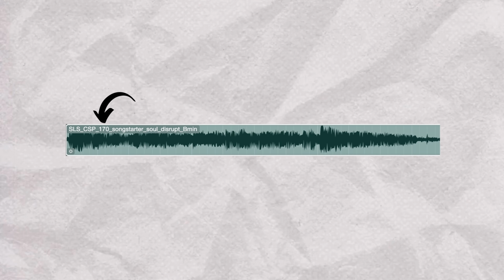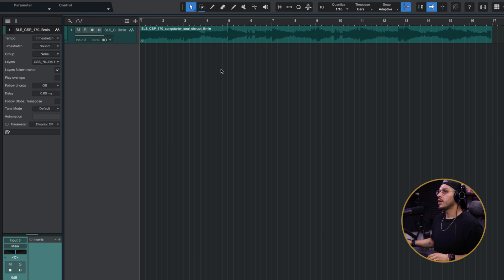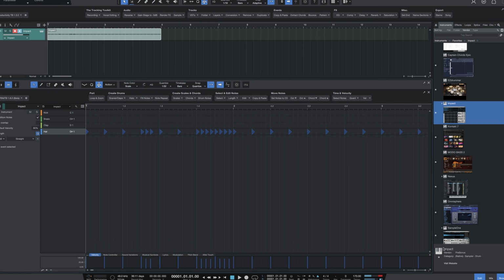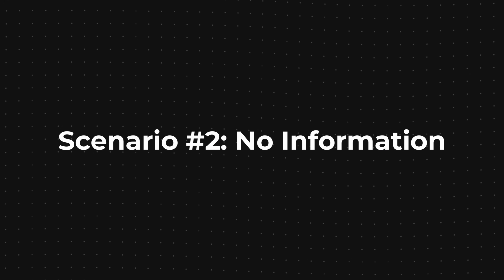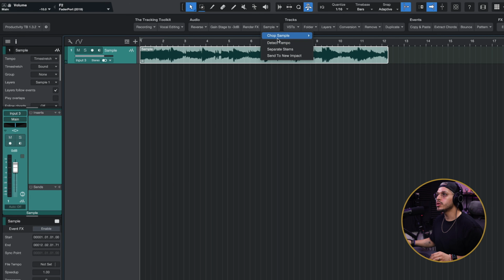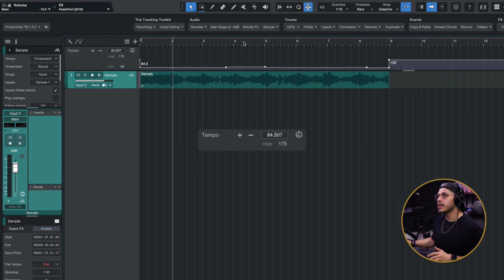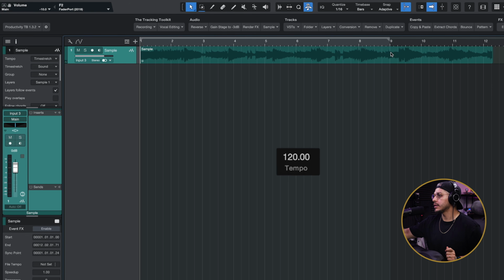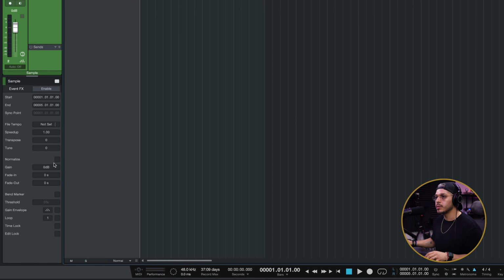Why Your Sample’s Tempo Feels Wrong in Studio One (And How to Fix It)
⏰ *TIMESTAMPS:*
0:00 | Overview
0:52 | Before Anything Else
1:10 | Scenario 1: Pre-Set Tempo
3:17 | Scenario 2: No Info (Detect Tempo)
5:52 | Scenario 2: No Info (Loop Bar Trick)

Struggling to figure out the tempo of your samples in Studio One? In this video, Ivan Calderon shows you three easy and accurate ways to detect any sample’s BPM, whether it’s labeled, embedded, or a complete mystery. Learn how to use Studio One’s built-in tools, a manual trick, and a free macro toolbar to lock in your sample’s tempo fast and stay in creative flow.